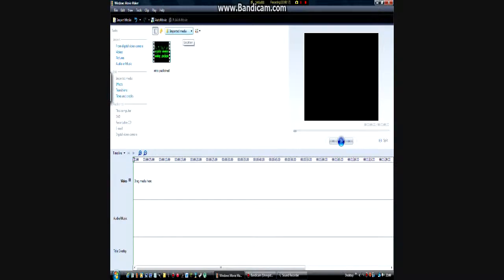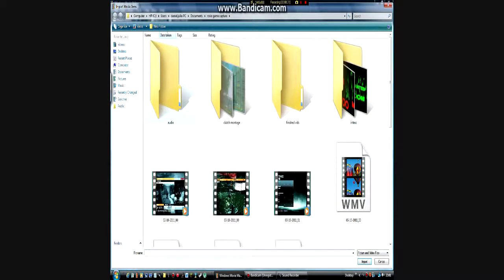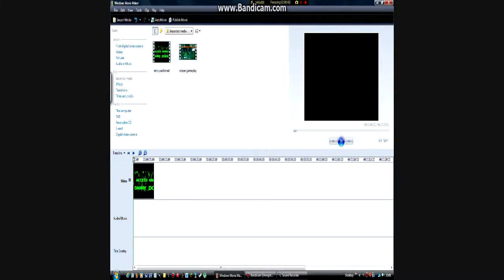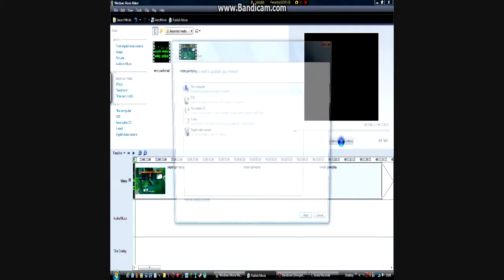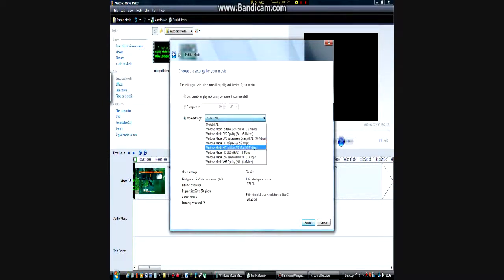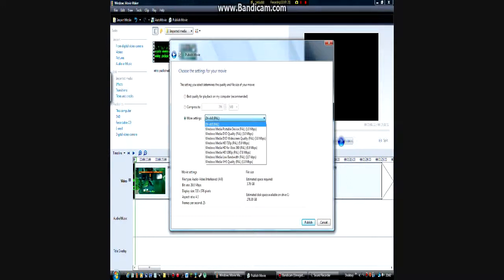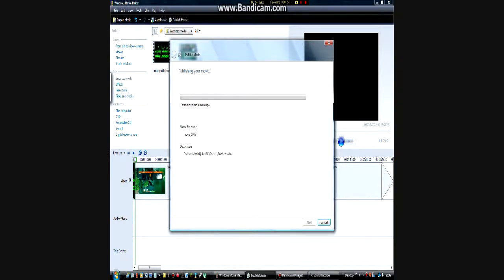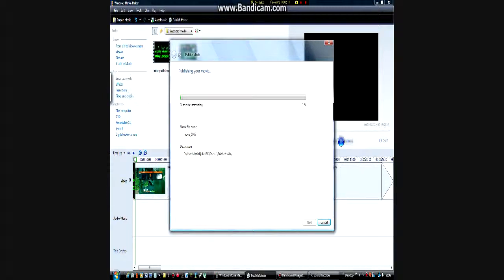how to get 1080p videos from roxio game capture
hi danny doom no1 here with a quick tutorial on how to publish and upload 1080p/ 720p HD vidios with the roxio game capture